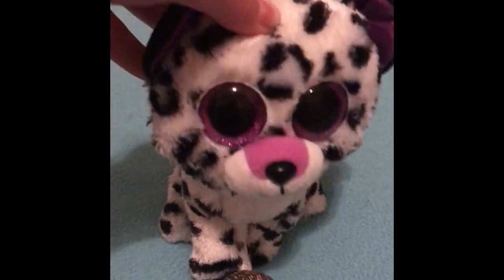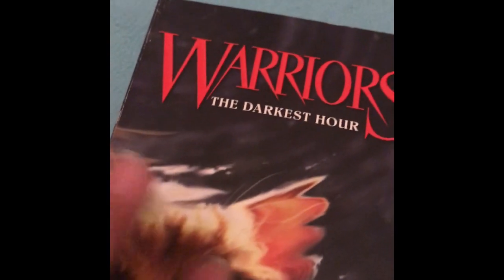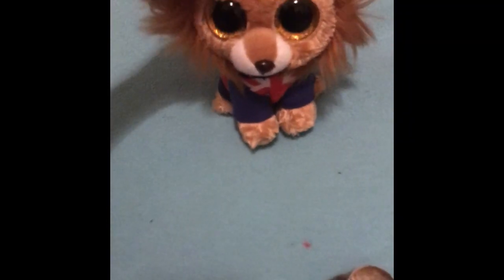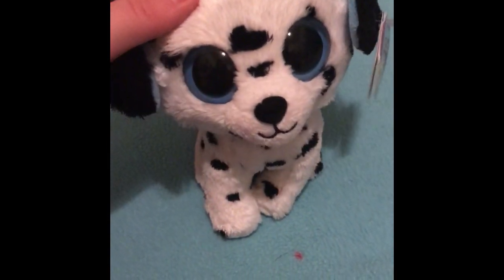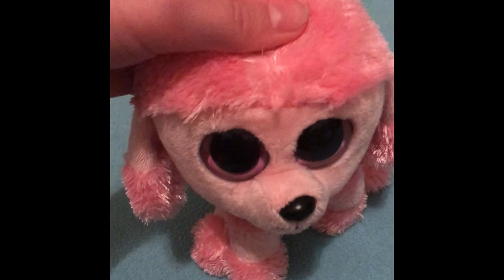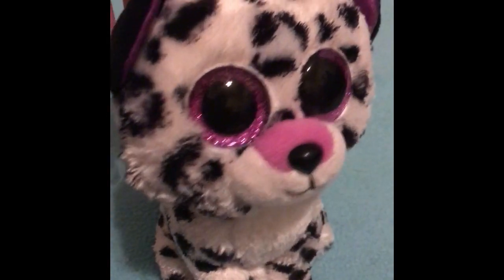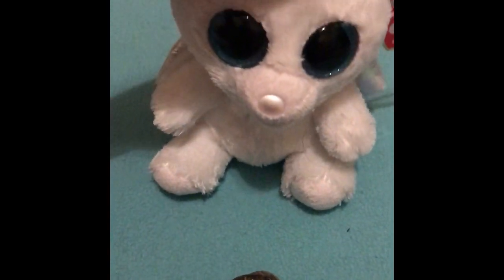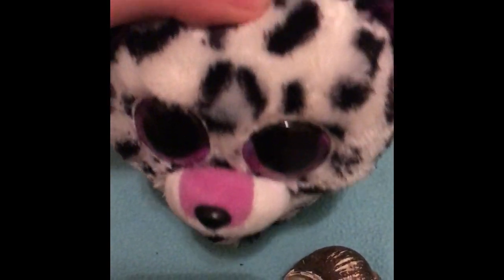My Top Ten Favorite Beanie Boos!